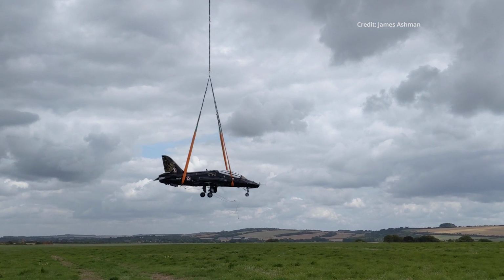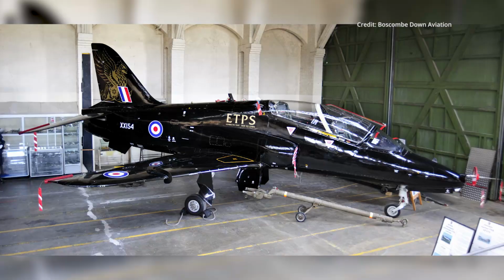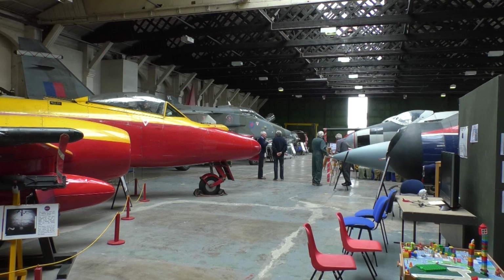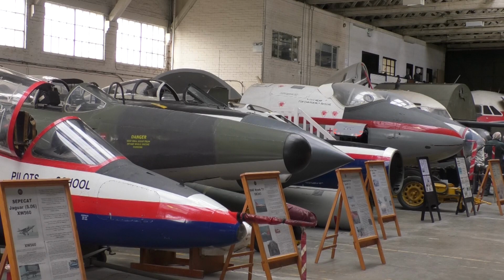Boscombe Down Aviation Collection Had A Special Delivery On Wednesday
On Wednesday afternoon there was a sight to behold above the Old Sarum Airfield, as a special delivery was being made to Boscombe Down Aviation Collection.A chinook helicopter was flying with a Hawk XX154 jet, which was being sent to the Museum to be put on display. It was a special event for the Museum, and so we went to find out what the delivery actually means to Boscombe Down Aviation.
Watch That's Salisbury on Freeview channel 7

Got a story or want to get in touch?